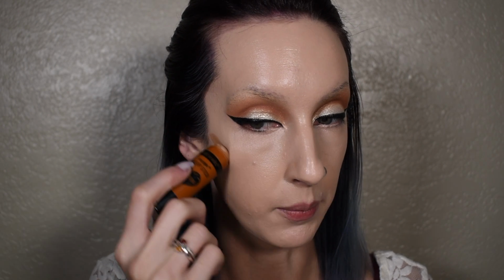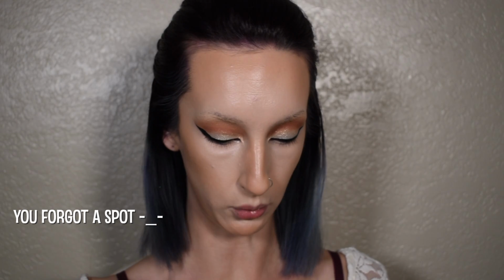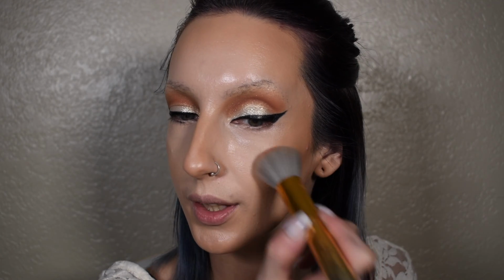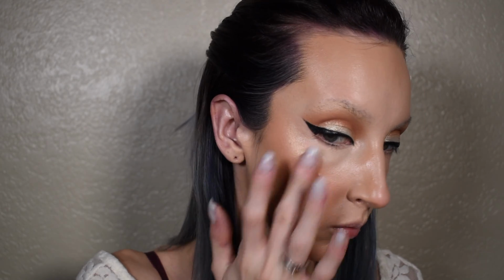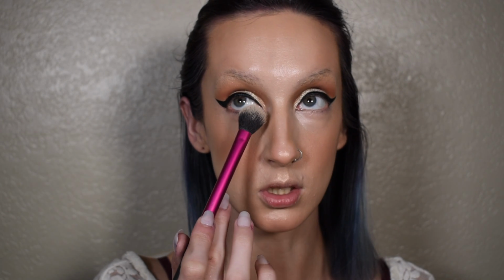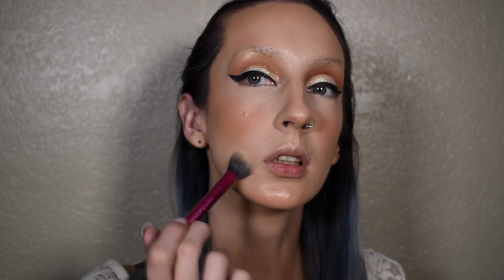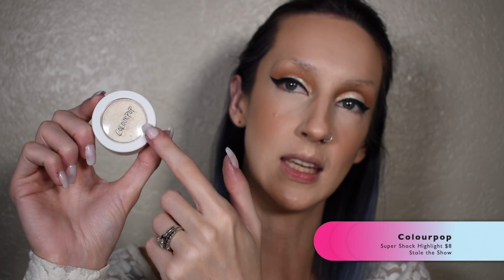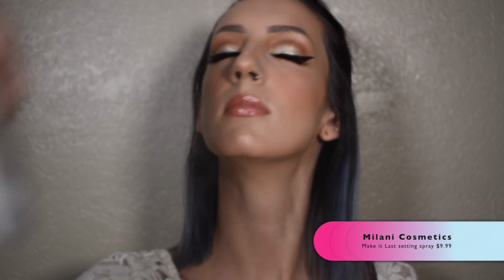Cream Products Routine | How to apply cream bronzer, blush & highlight!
Hi! Today I'm going to be showing you guys how I apply my cream products and some tips and tricks I've learned!

Since I will not get Adsense I have linked below some of the products used/mentioned in the video. For now and the foreseeable future I will be matching and donating all commission made from those videos and donating them to various Black Lives Matter organizations that need funding. If you see a product you're interested in buying, feel free to purchase using my link to help me raise money for BLM.

If you would rather donate directly, here is the link to a collection of campaigns that need assistance, along with tons of petitions that need signatures if you are unable to donate. Anything helps!

All music in my videos is made by my husband Chris (@whiscralter on Instagram)

~wet n wild contour sticks in Oaks on You, Where's Walnut & Call Me Maple**
~colourpop blush stix in under pressure**
~colourpop lite stix in bullz eye**
~colourpop super shock highlight in stole the show**
~maybelline fit me loose powder**
~nyx bare with me cannabis spray**
~flower beauty hydrating setting spray**
~milani make it last setting spray**

~revolution pro eye primer in core**
~abh norvina vol 4 palette**
~wet n wild primer serum**
~makeup revolution purifying primer**
~nyx primer oil**
~becca undereye corrector**
~milani conceal & perfect foundation**
~maybelline superstay concealer**
~elf cosmetics hydrating camo concealer**
~nyx bare with me multitasking spray**
~l'oreal shake & glow spray**
~urban decay liner in torch**
~nyx epic ink liner**
~ulta ultra slim brow pencil**
~kiss lashes in Gala**
~wet n wild bare to comment lip liner**
~nyx filler instinct plumping lip color in Beach Casual**
~colourpop lux gloss in overnight**